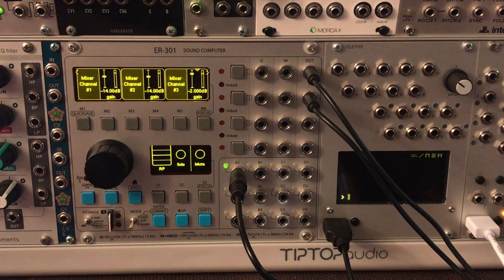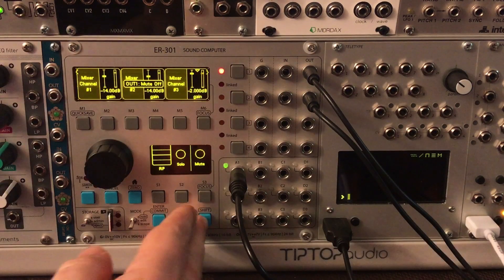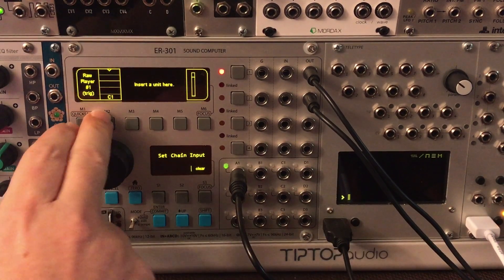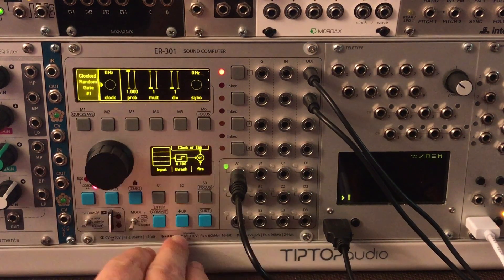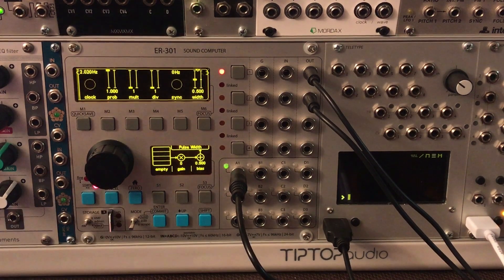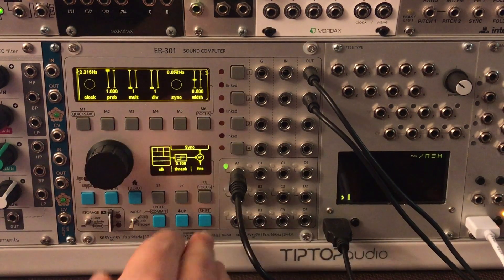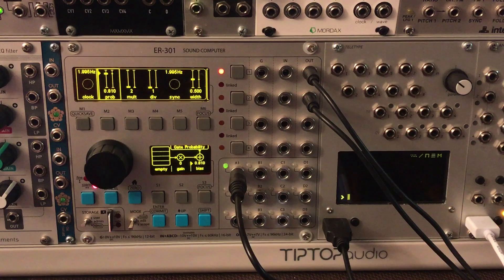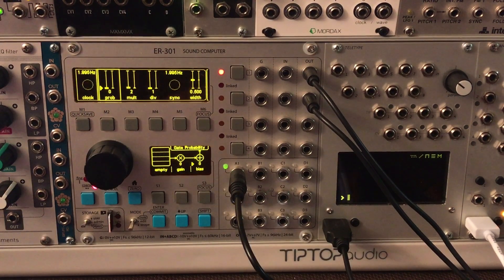ER-301 Clocked Random Gate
This is an ER-301 unit that I built using the SDK.  If you have an ER-301 and want to download it, you can find it here